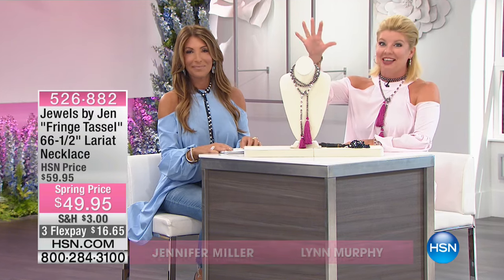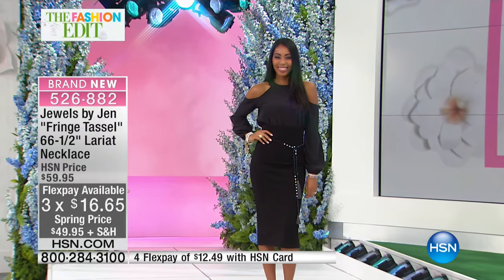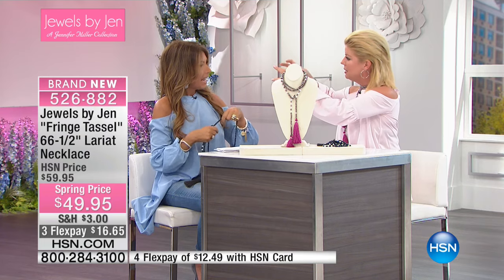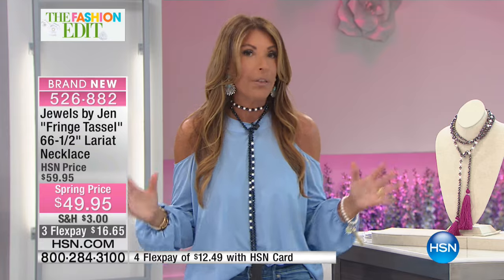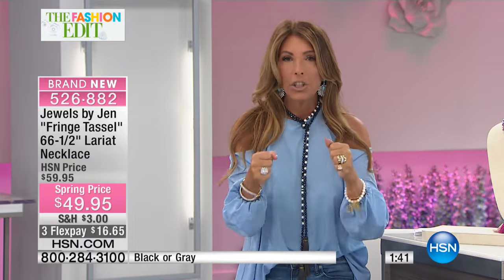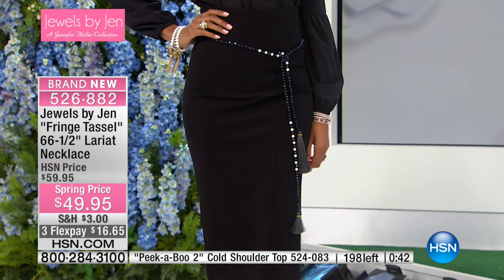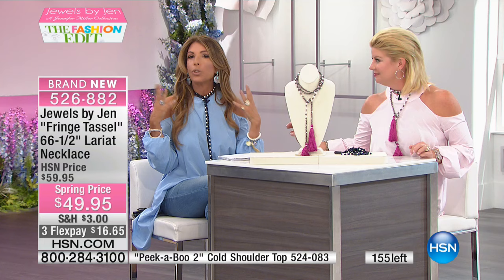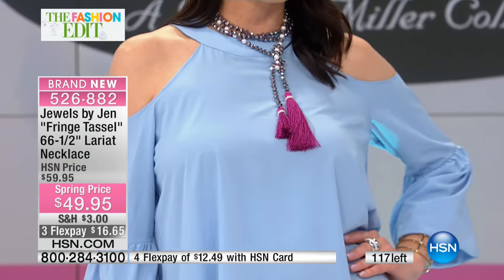Jewels by Jen "Fringe Tassel" Lariat Necklace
Jewels by Jen "Fringe Tassel" Faceted Bead and Simulated Pearl Lariat Necklace
Flexible statement pieces? Your favorite. Keep building your wardrobe of versatile jewelry with Jen's outfitboosting...